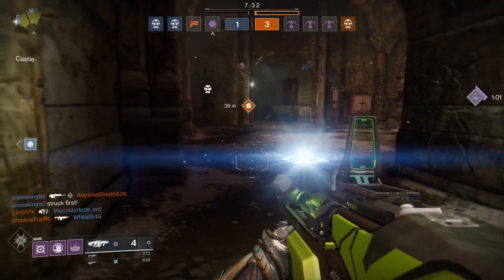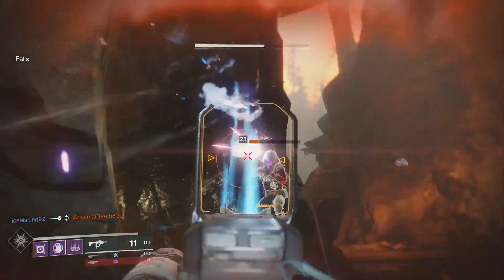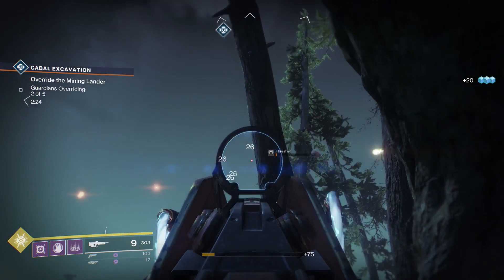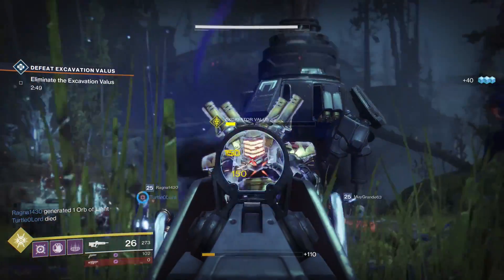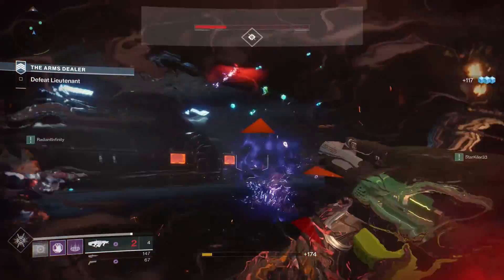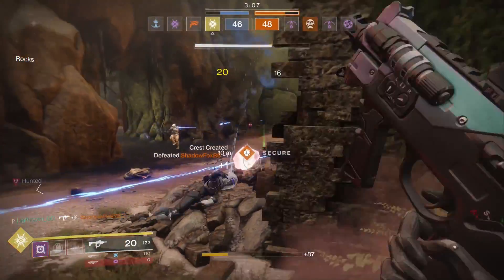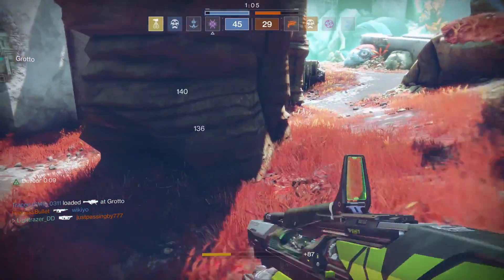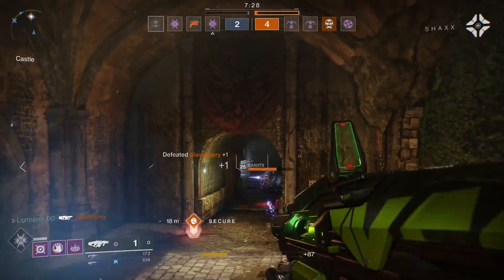Tracking Killer Robots | Destiny 2: The Colony Exotic Grenade Launcher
Like killer robots? The Colony is the new Exotic Grenade Launcher with Curse of Osiris

New to Destiny? Read this summary!

Now, a new era has begun, and the only hope for our future lies in unlocking the greatest mysteries of our past. You're a Guardian of the last safe city on Earth, able to wield some of the Traveler's incredible power. You are taking this mantle just as a new day dawns. Titans, Hunters, and Warlocks have finally returned to our long-lost worlds, only to find out we are not alone.